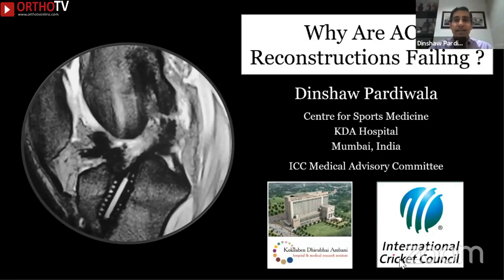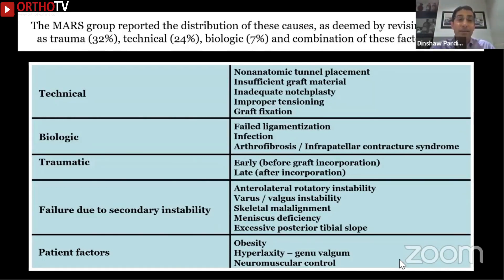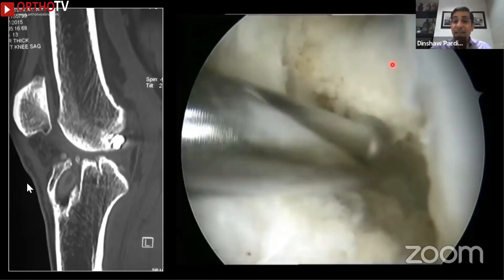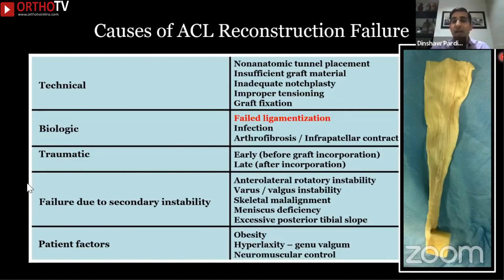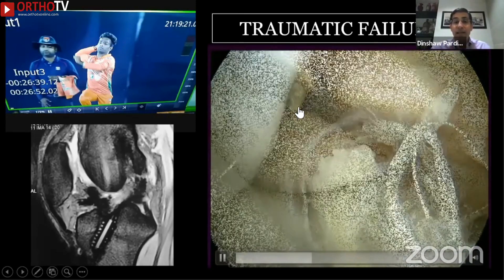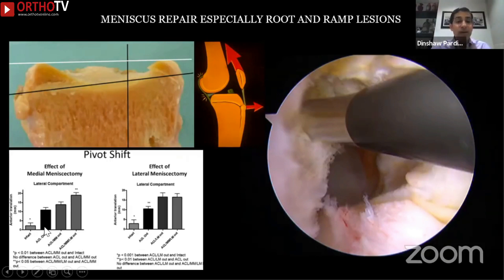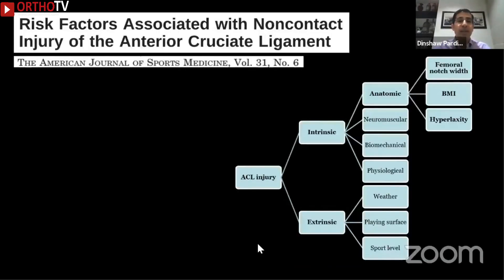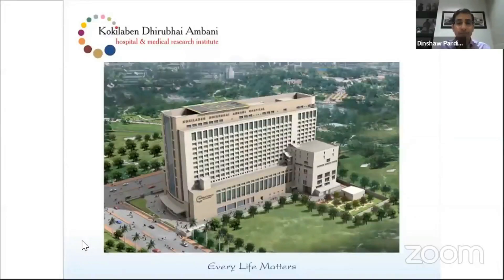Why are ACL Reconstruction Failing Dr Dinshaw Pardiwala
Why are ACL Anterior cruciate ligament Reconstruction Failing Dr Dinshaw Pardiwala aclreconstruction anteriorcruciateligament in